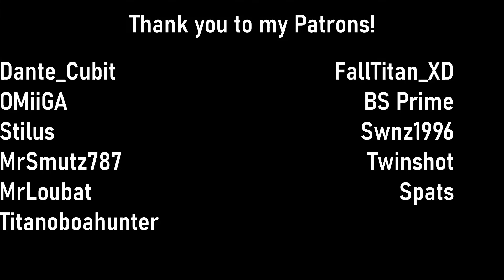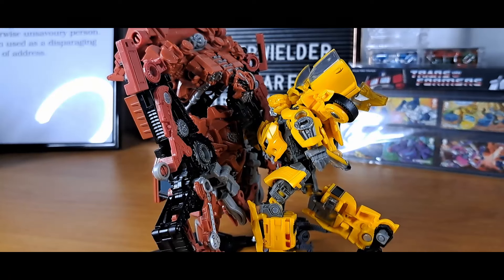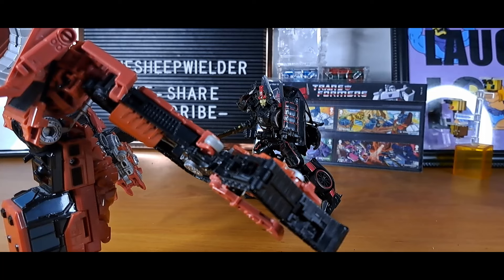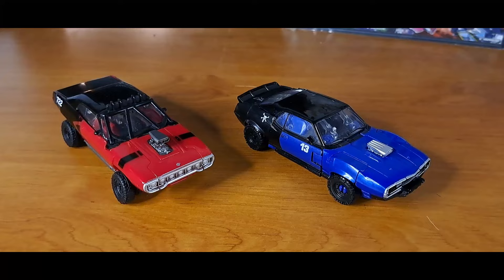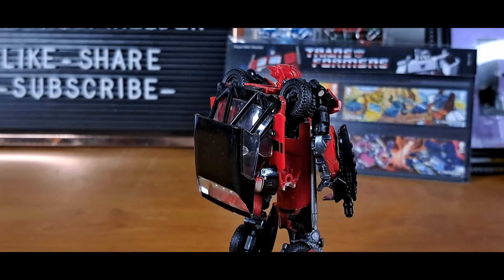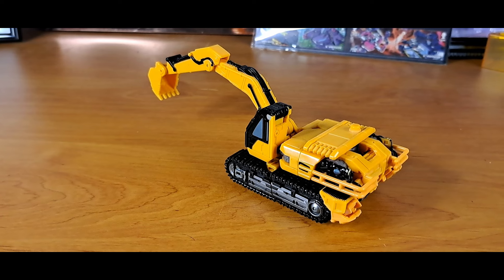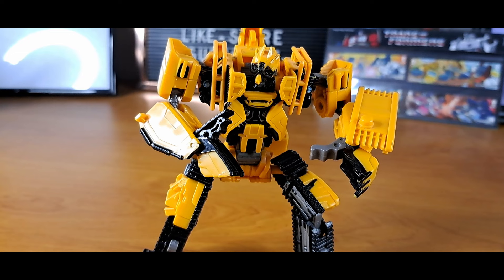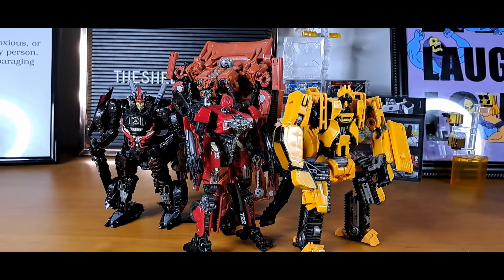SURPRISINGLY SOLID | Studio Series Wave 6 Review | Transformers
2025 came early!

CHAPTERS:
0:00 - Intro
0:18 - SS37 Rampage
2:33 - SS38 BBM Optimus Prime
2:47 - SS36 Plug
3:18 - SS39 Cogman
3:38 - SS40 Shatter (Car)
6:31 - SS41 Scrap Metal
8:44 - Outro